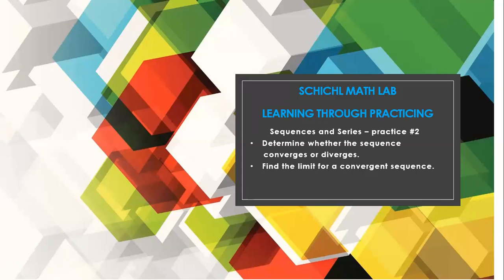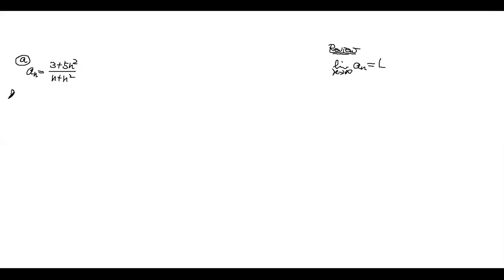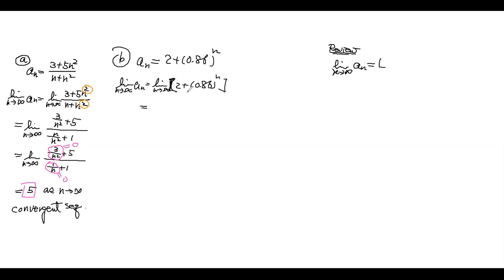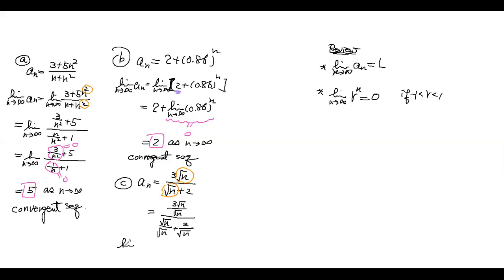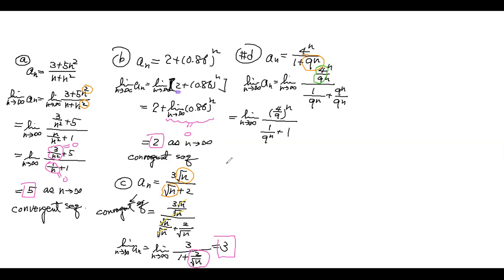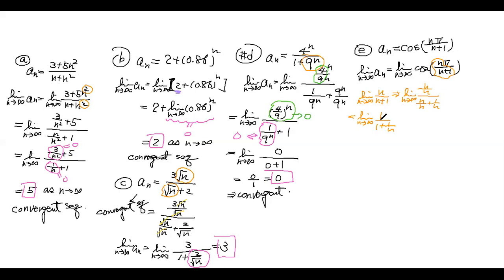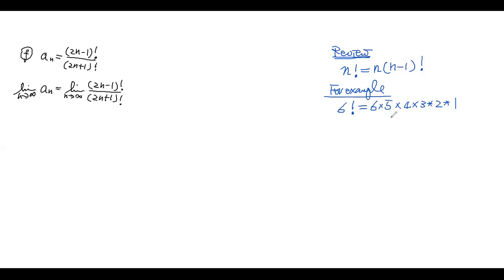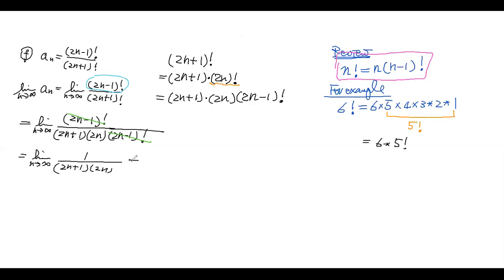Sequences and Series Practice #2 -- Part I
Practice #2 - Part I : Practicing on sequences divergent/convergent concepts

* Determine whether the sequence converges or diverges.
* Find the limit for a convergent sequence.